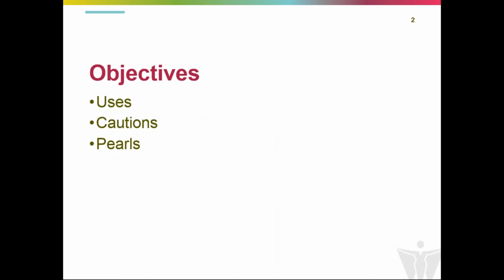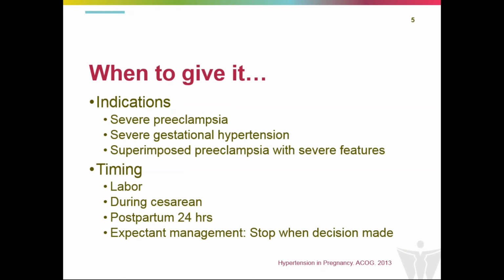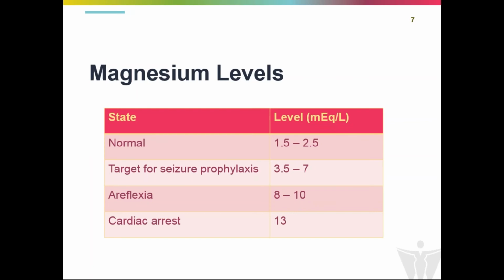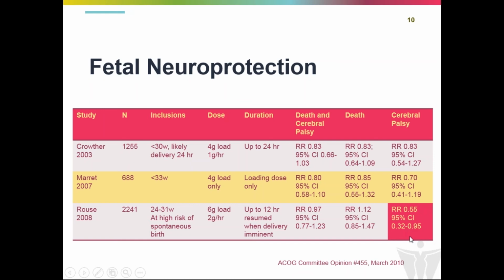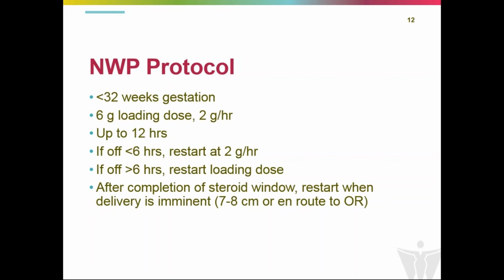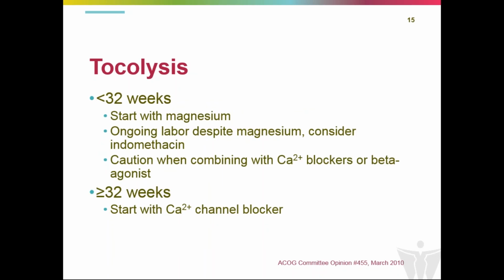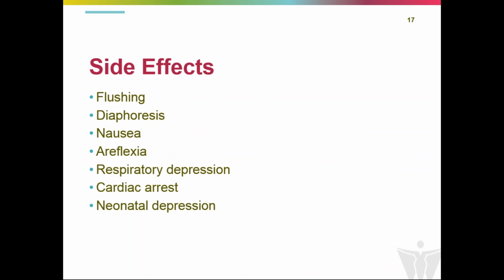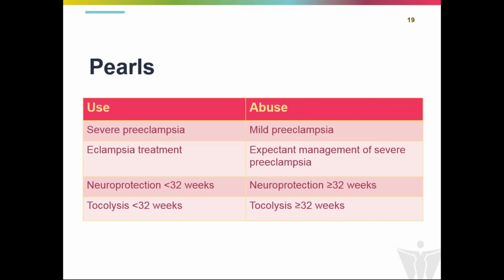2018-03-15 MEDx Talks: Magnesium Sulfate Uses and Abuses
Sophia Lannon, MD, MPH
Northwest Perinatal Center
Portland, Oregon